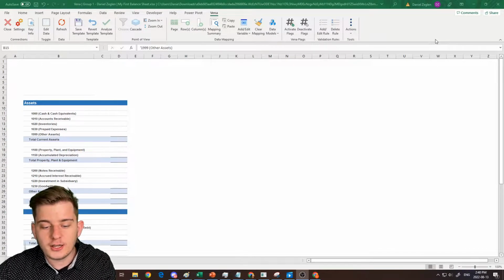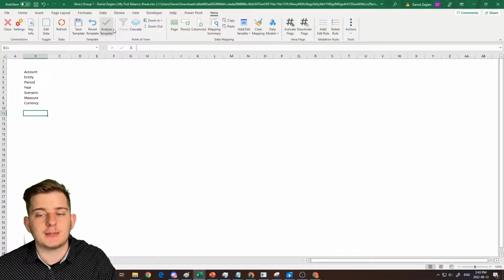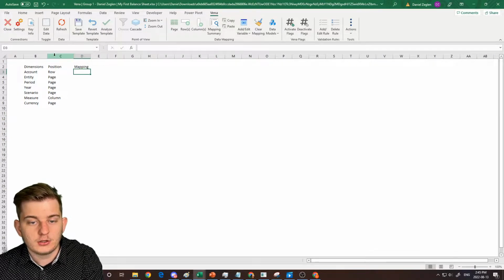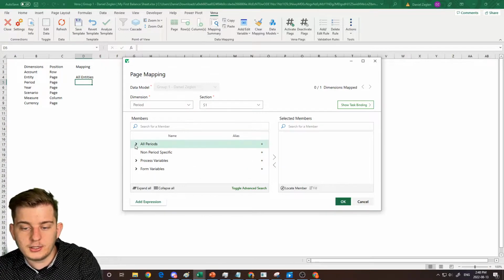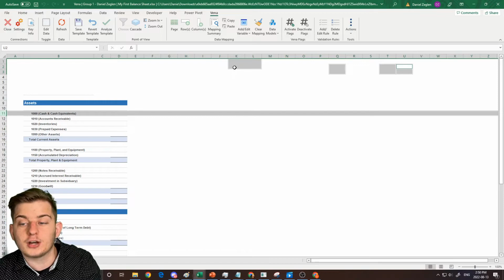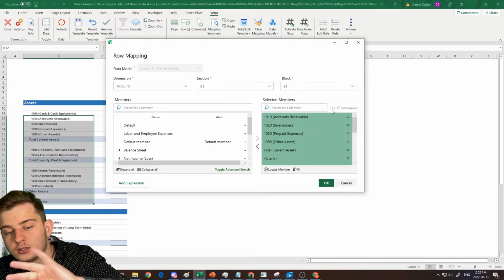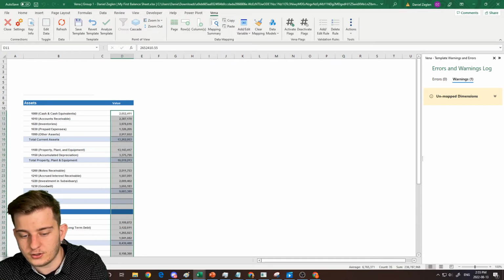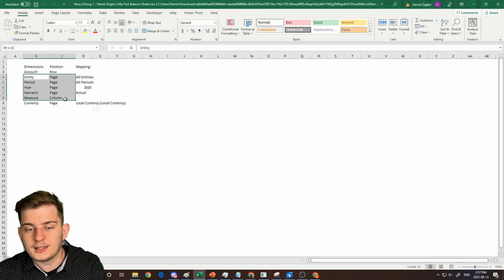Vena - Basic Report Mapping